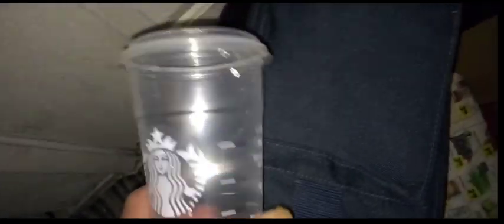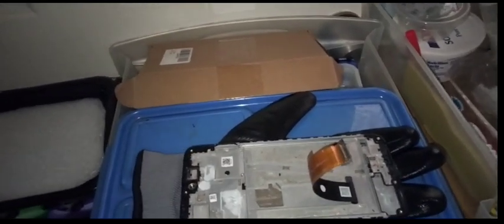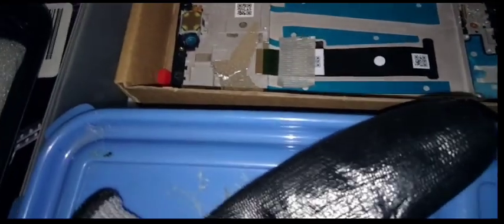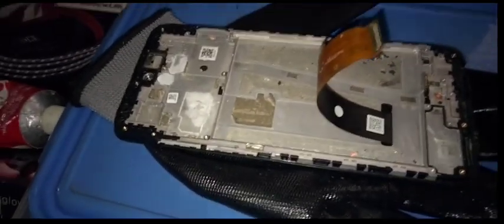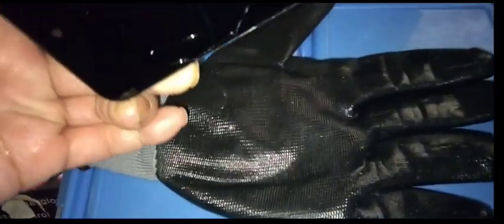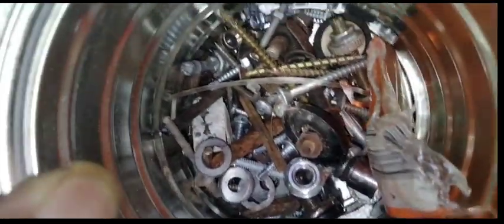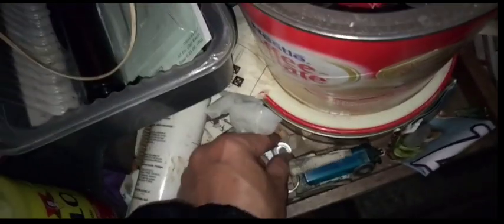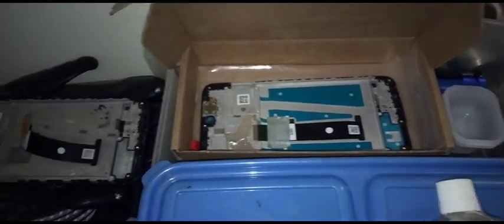Repair ideas and items/2024.